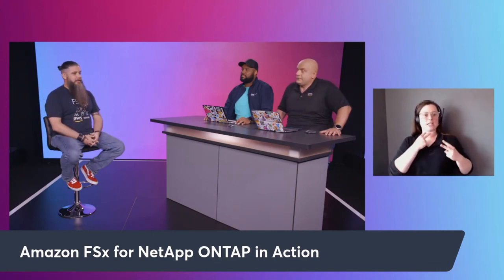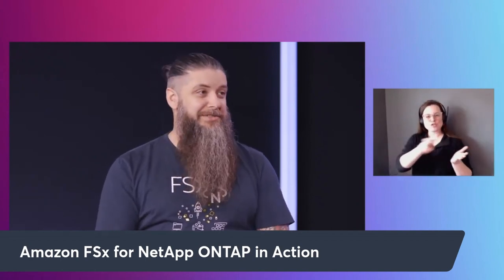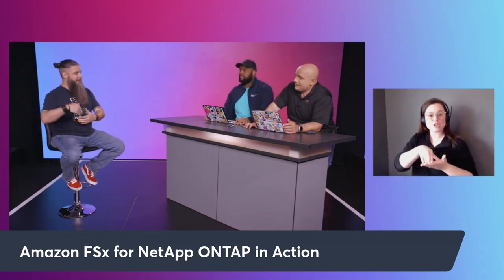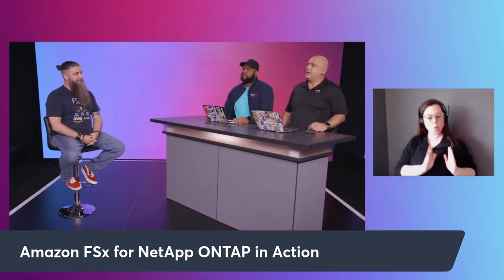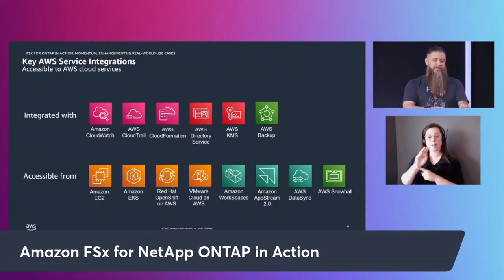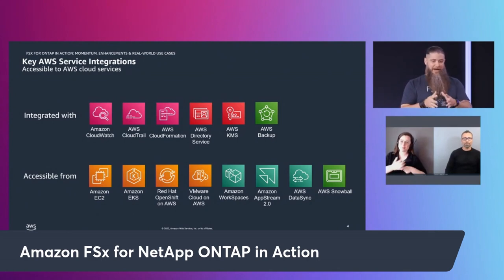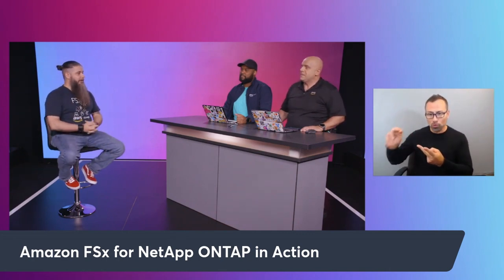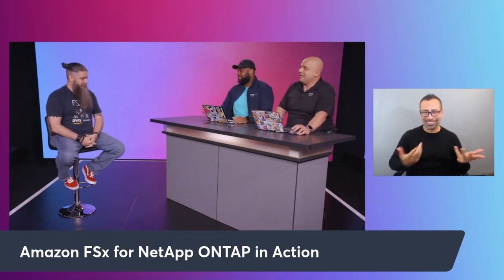Amazon FSx for NetApp ONTAP at AWS Storage Day 2022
This is a clip from AWS Storage Day 2022 on the one year anniversary of the launch of FSx ONTAP, going over updates and what we've seen customers using it for.  From migration to complete workload refactoring, it can be used as your central storage and data management control plane for all-things storage!

Questions?  Bring them to Discord!